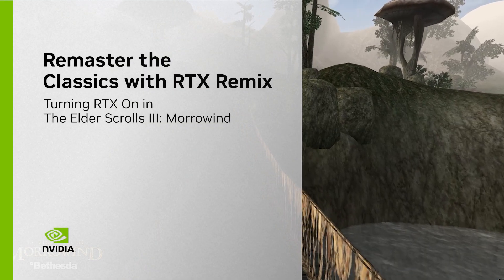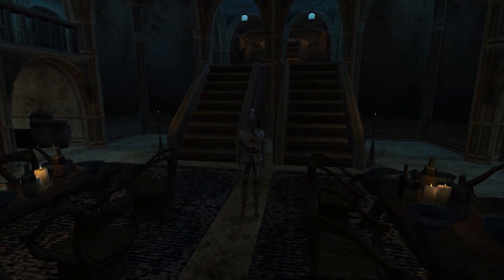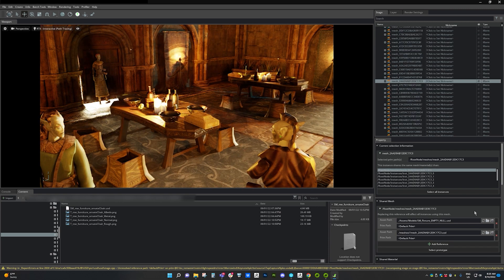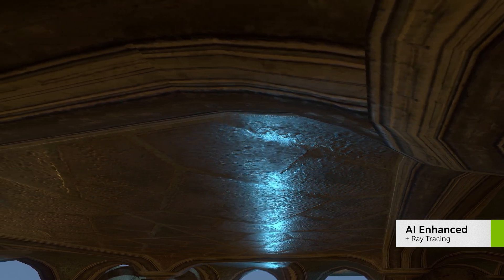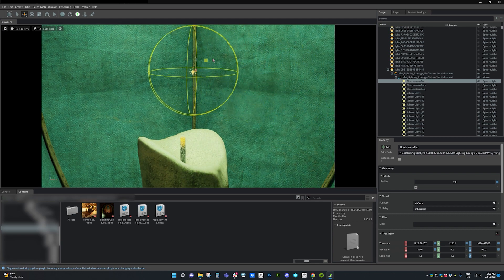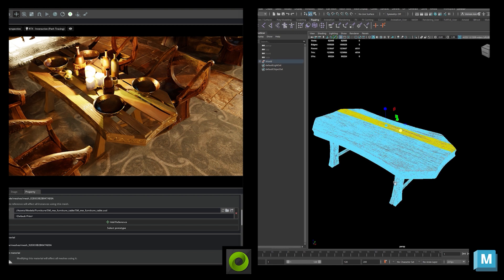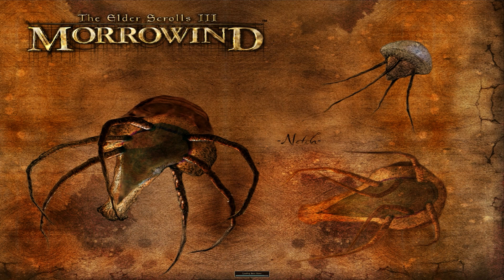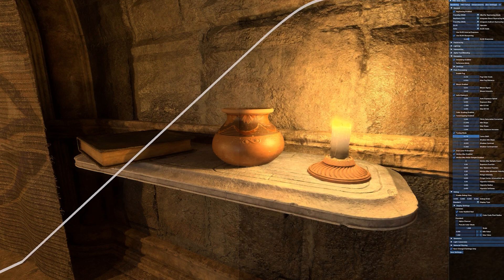NVIDIA RTX Remix でクラシックゲームを手軽にリマスター（日本語字幕付き）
NVIDIA RTX Remix を使えば、クラシックゲームの RTX リマスターを手軽に制作できます。実際に 『The Elder Scrolls III: Morrowind』 をキャプチャしてリマスターした際のツールの操作をご覧ください。今後どんなクラシックゲームの RTX リマスターが制作されることになるのか、楽しみで待ちきれません。